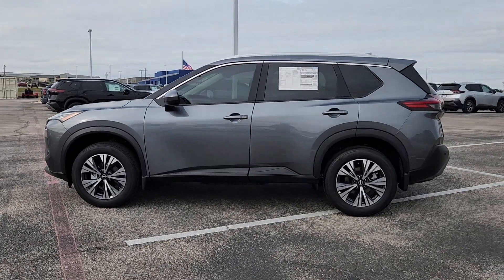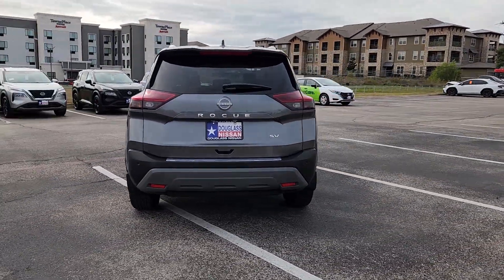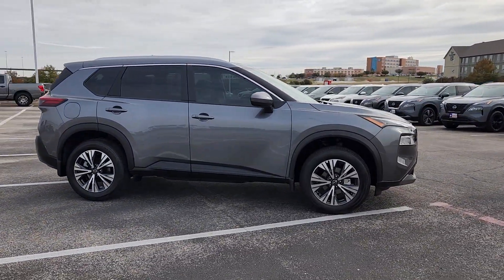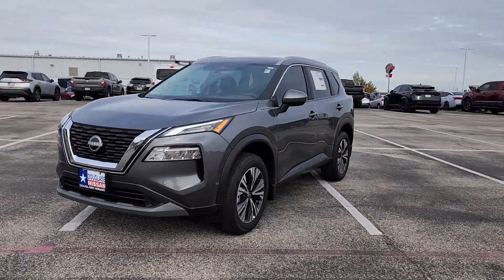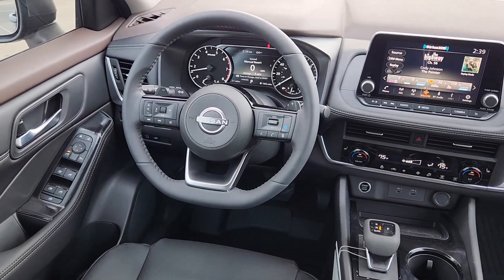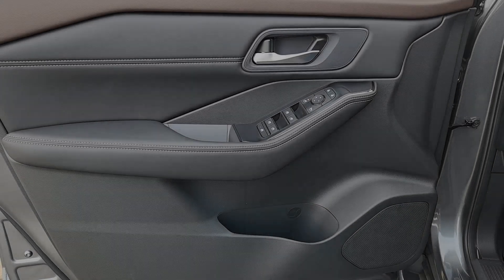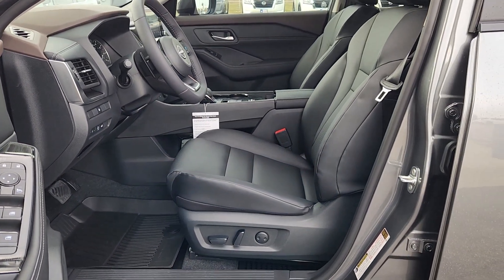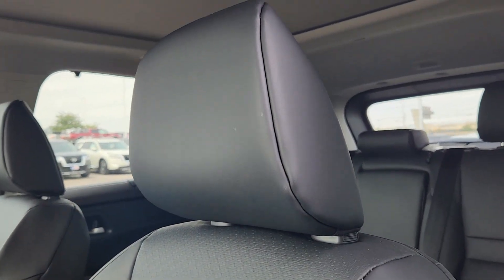2023 Nissan Rogue SV TX Waco, Hewitt, Robinson, Bellmead, Woodway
CONDITION] 2023 Nissan Rogue SV available at Douglass Nissan of Waco located in 5605 Legend Lake Parkway , Waco, TX, 76712. Servicing the Waco, Hewitt, Robinson, Bellmead, Woodway area.

You're gonna love the  2023  Nissan Rogue. Start planning your family road trips in this comfortable, well-equipped Rogue. This clever crossover offers plenty of space and thoughtful creature comforts to keep your crew relaxed and eager for adventure. The following are some of this vehicles highlighted options: Apple Carplay/Android Auto, Panoramic Roof, Keyless Entry, Heated Driver Seat, Satellite Radio, Heated Mirrors, Power Liftgate, Steering Wheel Audio Controls, Power Driver Seat, Electronic Stability Control. Spacious comfort is surprisingly efficient in this well-designed Rogue. See for yourself when you take it out for a test drive. Our professional staff looks forward to giving you excellent service!

Additional Comments
Gun Metallic 2023 Nissan Rogue SV FWD CVT with Xtronic 1.5L I3 Turbocharged DOHC 12V LEV3-ULEV50 201hp $4202 off MSRP! Priced below KBB Fair Purchase Price! 30/37 City/Highway MPG Price does NOT include Tax Title License or Doc Fee. Price includes: $2000 - NMAC Standard APR Cash. Exp. 01/02/2024 $500 - Nissan MY23 Year End Bonus Cash. Exp. 01/02/2024